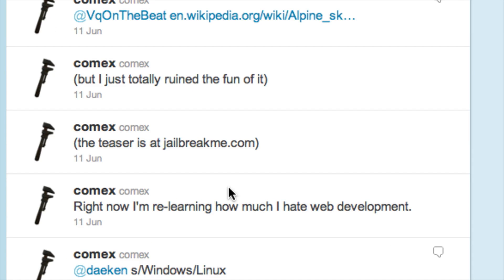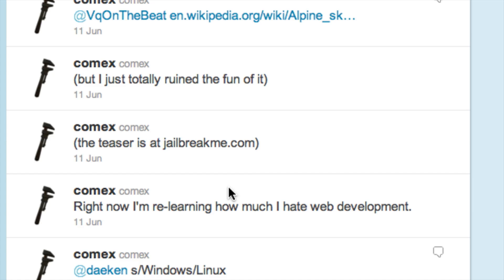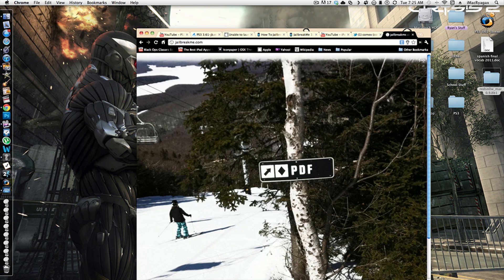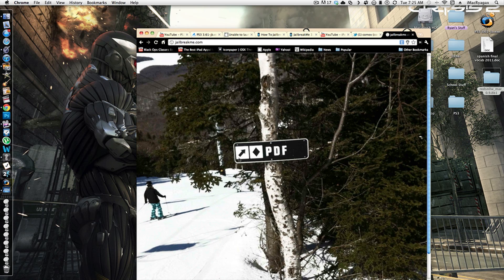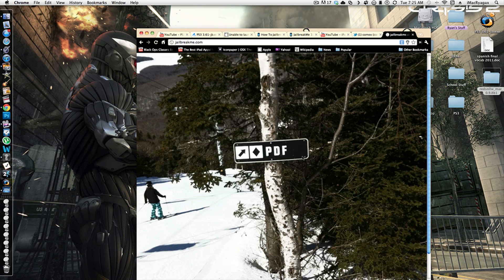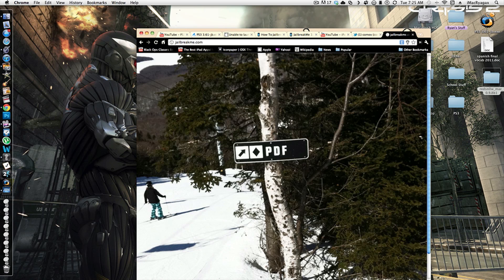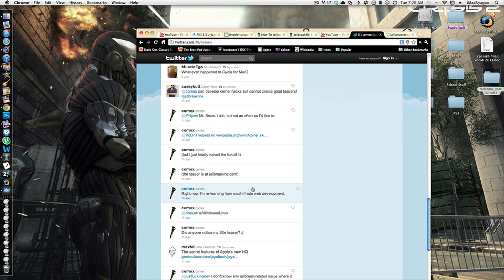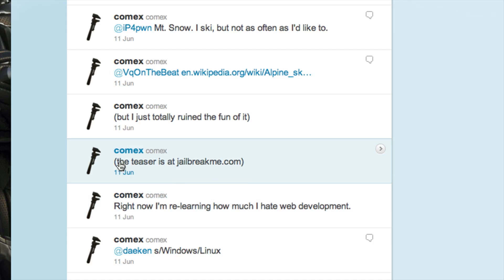JailbreakMe 3.0 - iOS 5 Jailbreak for iPad 2?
In this video, I will be talking about the possible new iOS 5 jailbreak known as JailbreakMe 3.0.